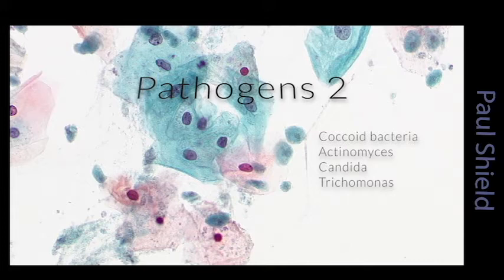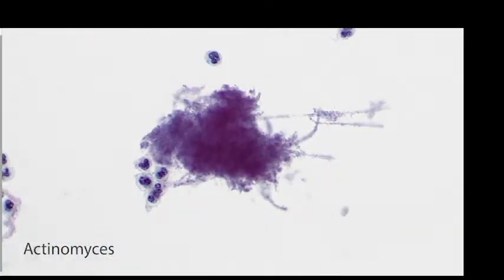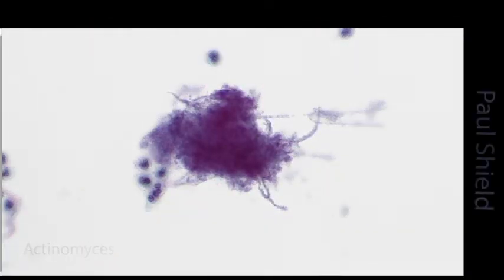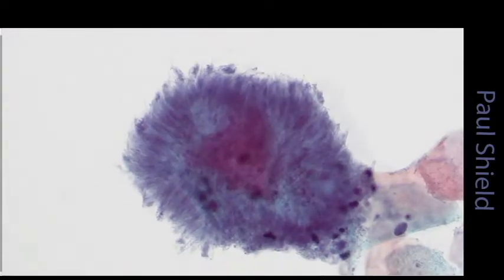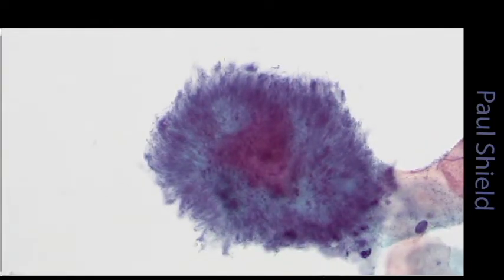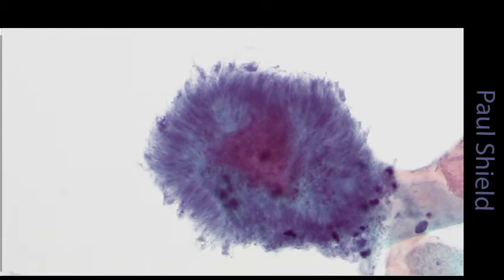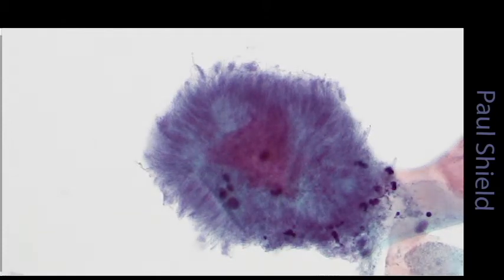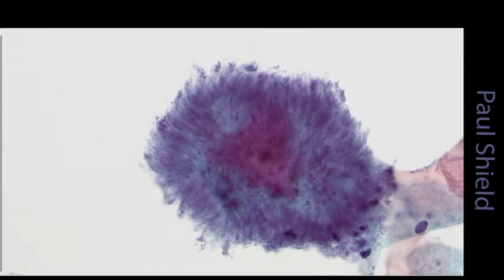Pathogens 2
More infectious organisms seen in cervical cytology samples